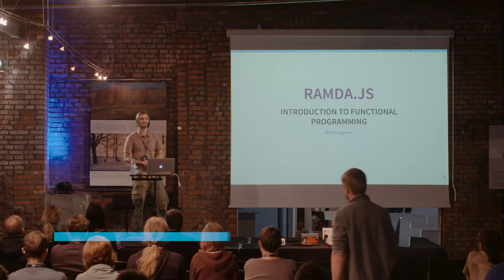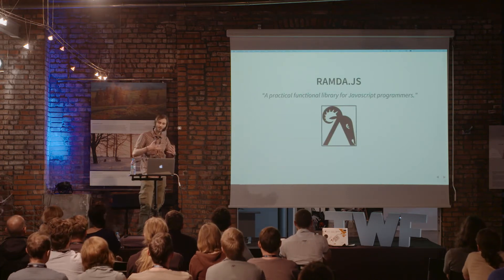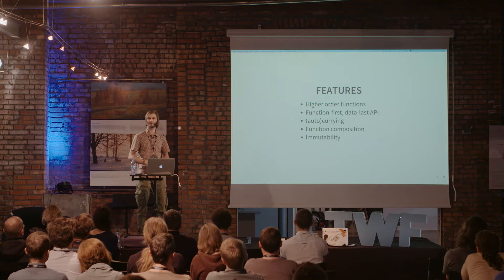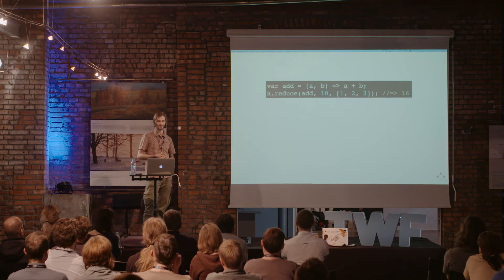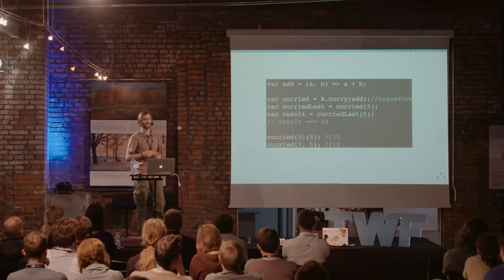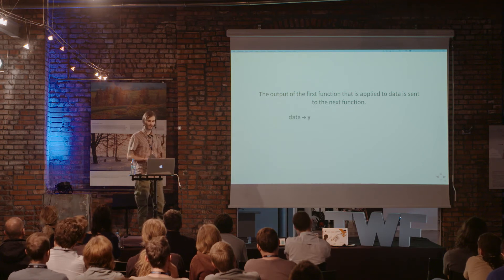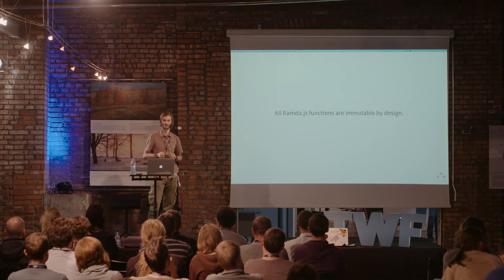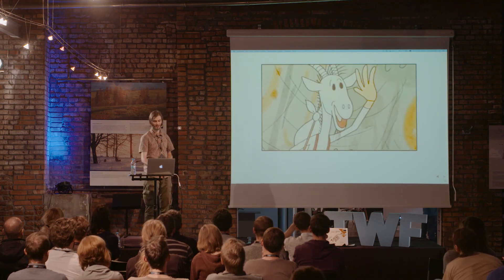Lightning Talk - RAMDA.JS | Michał Grygierzec | TWF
Introduction to functional programming